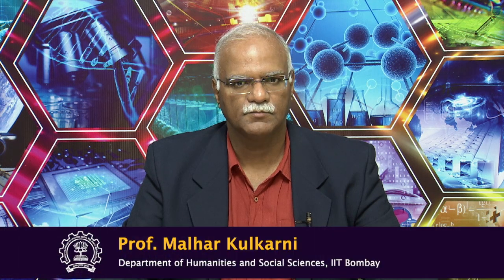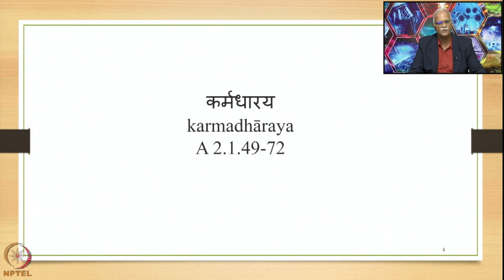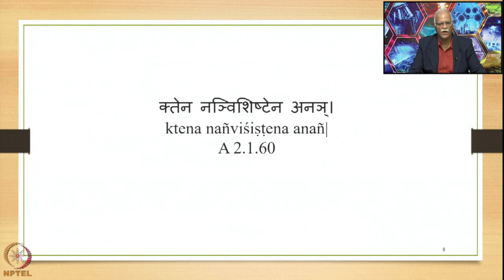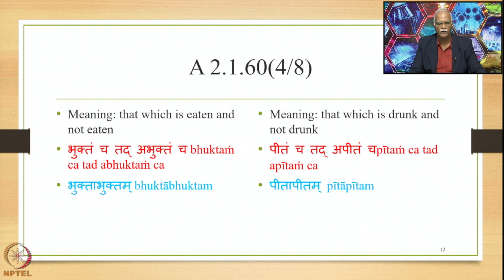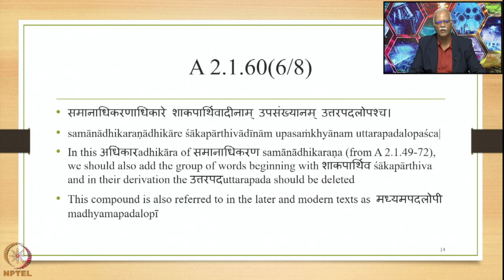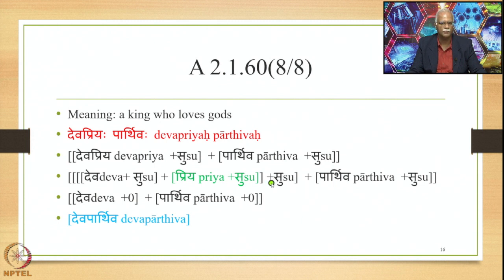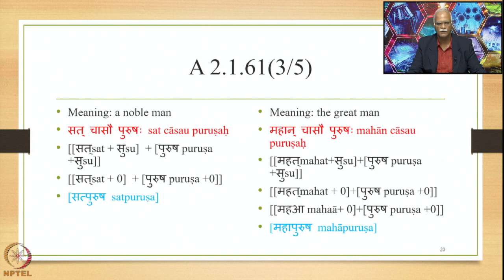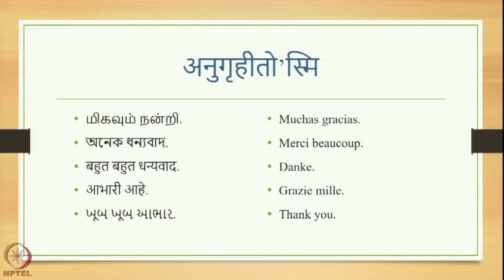Week 7 : Lecture 35 : कर्मधारय karmadhāraya-5